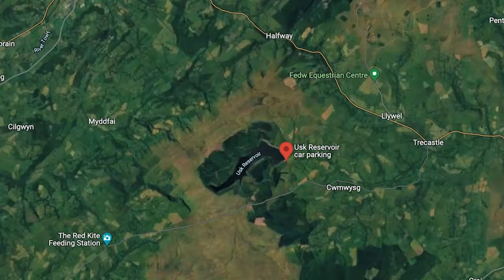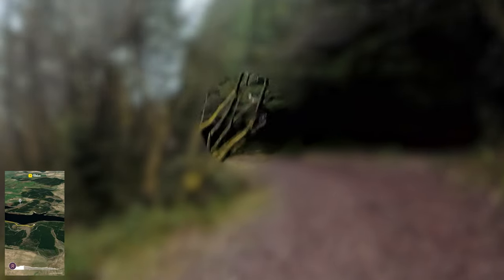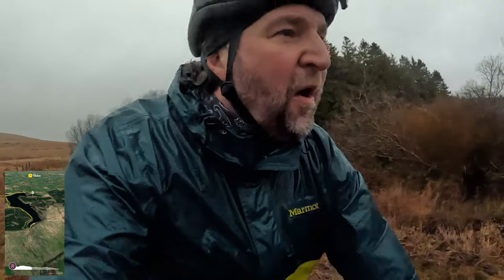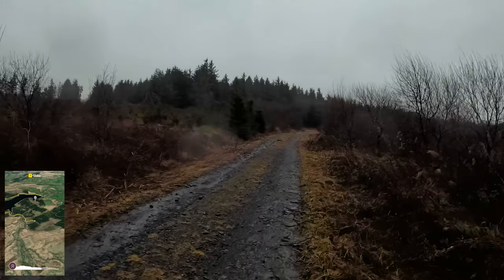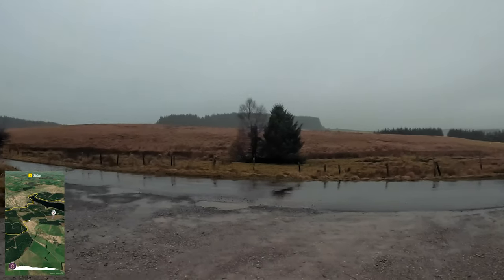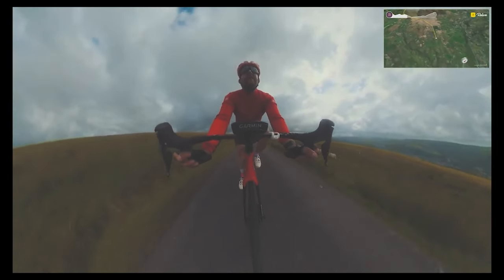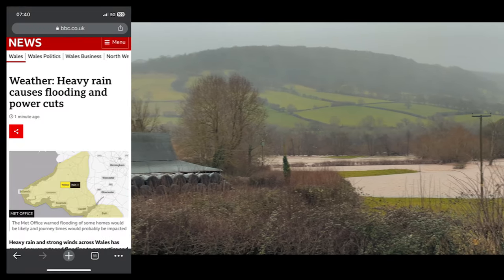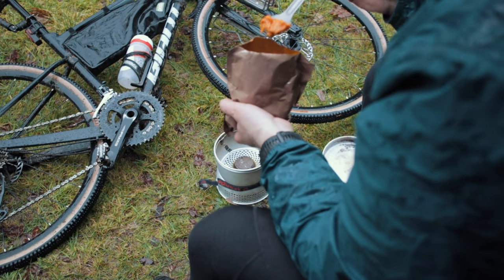Exploring the Brecon Beacons on a Gravel Bike - Usk Reservoir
I went gravel bike riding in the Brecon Beacons and finally found the trails I was looking for around the Usk Reservoir and Glasfynydd Forest!!

In the search for the types of gravel trails I've had in my head, I packed my bike, helmet and cycling shoes in the van and headed out for an adventure in the Brecon Beacon National Park. A busy first day, I first headed out for a loop around Usk Reservoir and Glasfynydd forest before heading to Brynamman to visit the 97-year-old cinema (and dry my kit on their radiators..!)

I’m looking forward to the spring and coming back here in full bike-packing mode!

0:00 - Usk Reservoir and Glasfynydd forest
5:19 - Brynamman Cinema
6:13 - Flooding in Wales

Use this code: 4MYFOLLOWERS